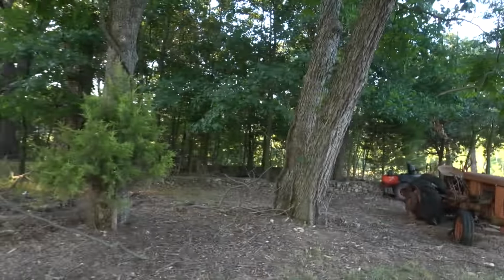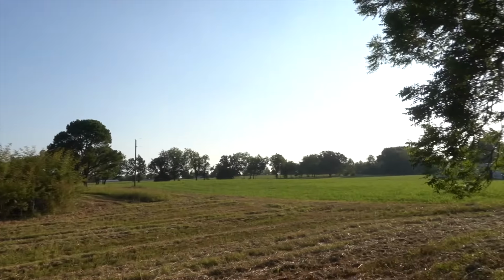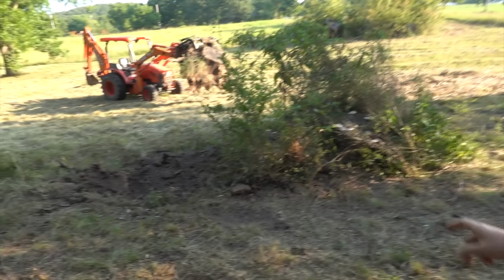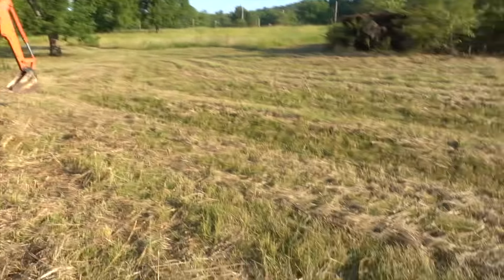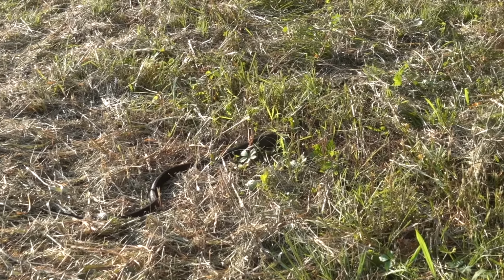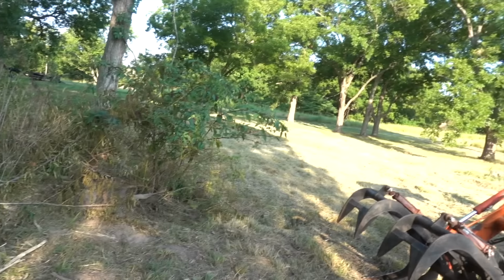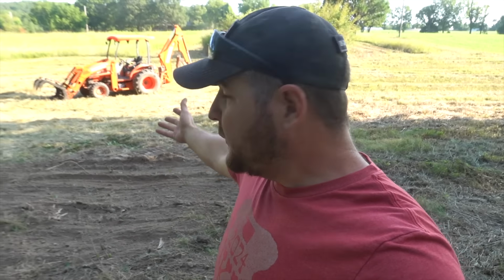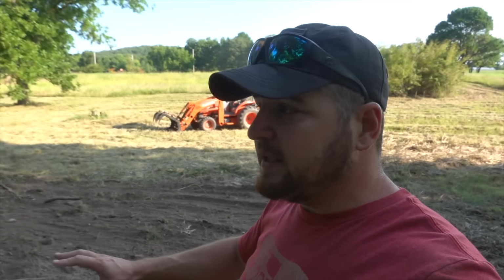I Found A TRESPASSER Living On Our ABANDONED Property But I Didn’t Make Him Leave!